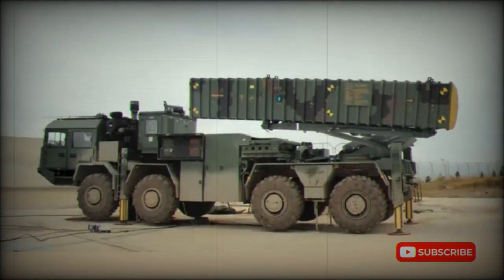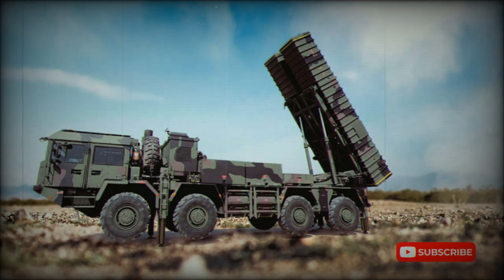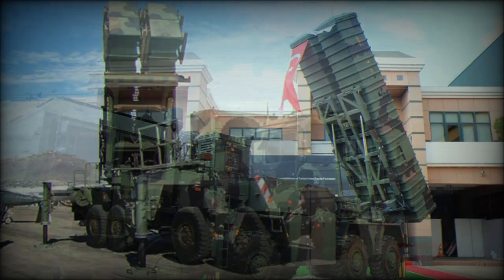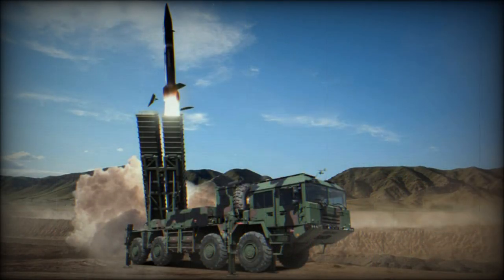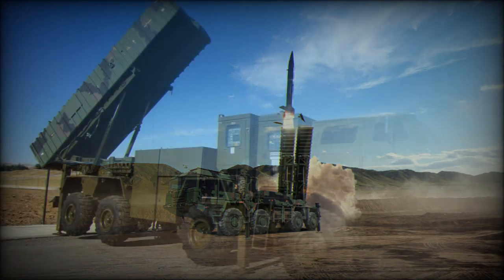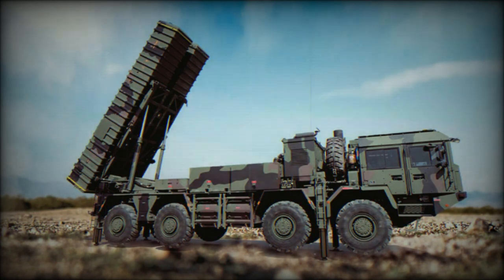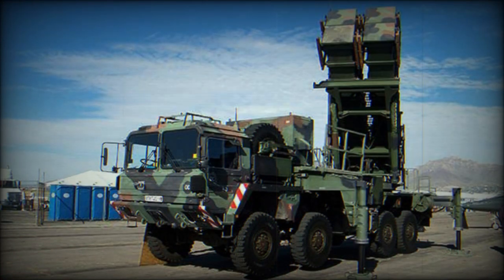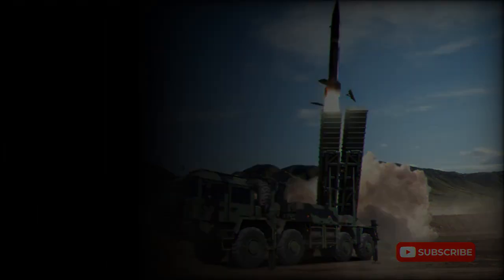Khan Short-range ballistic missile (Turkey)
The Khan is a new Turkish ballistic missile system. Khan is an international name, while locally this system is known as the Kaan. It was first publicly revealed in 2017. During the last couple of years Turkey made several attempts to purchase short-range ballistic missiles form NATO countries. However the NATO condemned these potential purchases, causing Turkey to look for the missiles from non-NATO countries and to produce them domestically. Some sources report that this Turkish ballistic missile system was adopted in 2017. It was first used operationally in 2019 when at least one missile was launched from Turkish territory against targets in Iraq.

   Even though the Khan is a Turkish system, major components were developed abroad or came form other countries. The missile was developed in China and high-mobility wheeled chassis comes from Belarus. The Khan is essentially a Turkish license-produced version of the Chinese M20 system.

   The Khan launcher vehicle carries 2 containers with short-range ballistic missiles. Some sources call these missiles the Bora. These are Chinese BP-12A missiles, license-produced in Turkey by Roketsan. Missiles are launched vertically and have a range of 280 km. Missiles are fitted with 470 kg conventional warheads. Several types of warheads are available. The Chinese DF-12A ballistic missile was specially designed to be just short of the 300 km range and 500 kg payload in order to overcome export restrictions set by the Missile Technology Control Regime (MTCR). Externally the missile has some similarities with the Israeli LORA.

   The main role of the Khan ballistic missiles is to engage concentrations of troops and armored vehicles, as well as other important targets, such as airfields, command posts, air defense batteries and support facilities. In some cases this ballistic missile can be used as an alternative to precision bombing.

   The missile is fitted with GPS and Inertial Navigation System (INS). The missile is likely to be accurate accurate within 30 to 50 meters. The missile can be re-targeted during flight. This capability allows to engage moving targets. Launch preparation time is around 12 minutes. Both missiles can be aimed at different targets and be fired in ripple mode.

   Missiles are factory-fitted into these containers and can be stored for years and do not require additional maintenance. Containers protect the missiles from direct hits, environment, and NBC threats.

   In terms of performance and capabilities the Turkish Khan is equivalent to the Russian Iskander-E system.

   The Khan is based on a new Belarusian MZKT-7909 heavy high-mobility chassis with 8x8 configuration. This vehicle is powered by a TMZ-84631.10 turbocharged diesel engine, developing 525 hp. Engine is mated to an automatic transmission. The Khan launcher can travel on all kinds of roads and off-road. The launcher vehicle is capable of rapid deployment.

   The Khan is operated by a crew of 4. Vehicle is fitted with a 4-door armored cab, which provides protection for the crew against small arms fire and artillery shell splinters.

   Some years ago a Turkish BMC company was developing an indigenous 8x8 special wheeled chassis, the BMC 525-44 that could be used for military roles and carry various missiles. However so far this chassis has not reached production. Instead the Khan was based on a foreign chassis. Interestingly it is not the first time when Turkey obtained Belarusian heavy high mobility vehicles. In the early 2000s Turkish Army obtained a total of 130 Belarusian MZKT-74295 tank transporters.

   The Khan launcher vehicle is supported by an associated reloading vehicle. It is based on the same 8x8 MZKT chassis and is fitted with a crane. It carriers 2 containers with reload missiles.

   A Khan battery is composed of a couple of launcher vehicles (possibly 3) with ballistic missiles, associated reloading vehicles, command vehicles and possibly some other support vehicles.